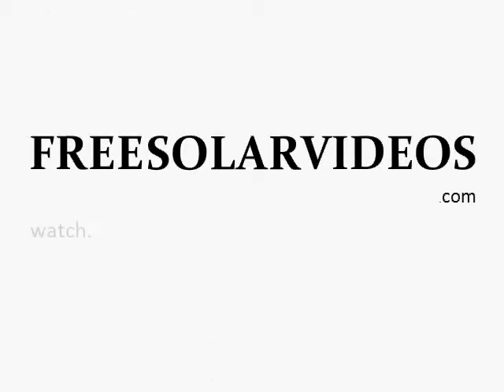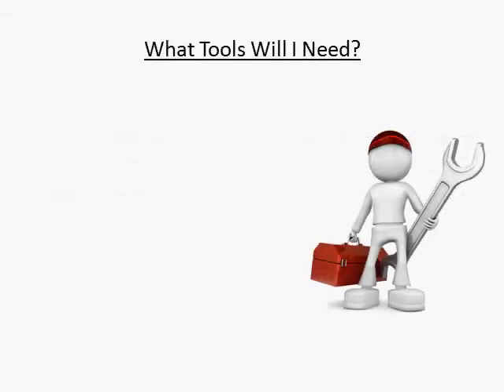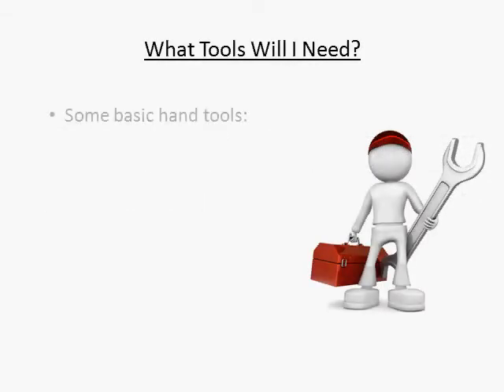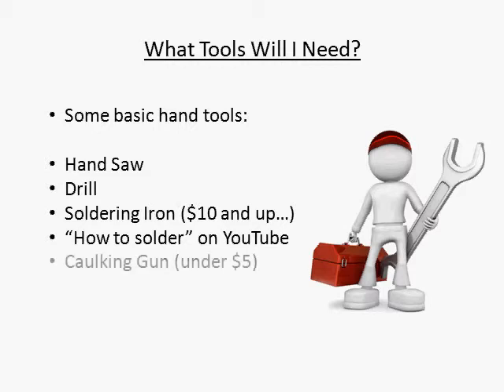Tools Needed To Build A Solar Panel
- Learn What Tools Are Required To Build A Solar Panel.